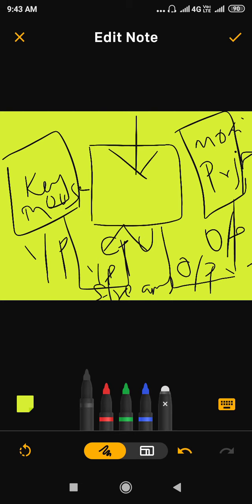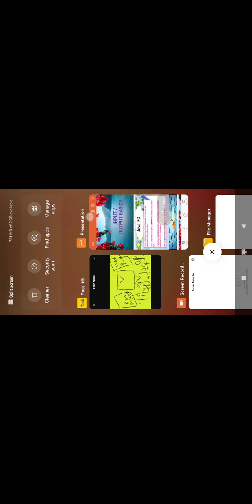java IO streams